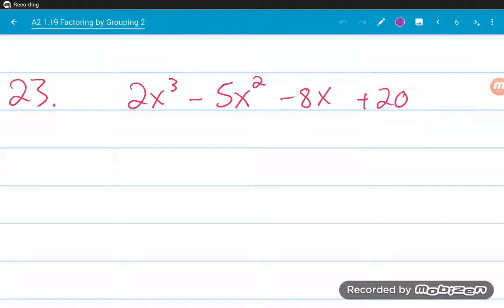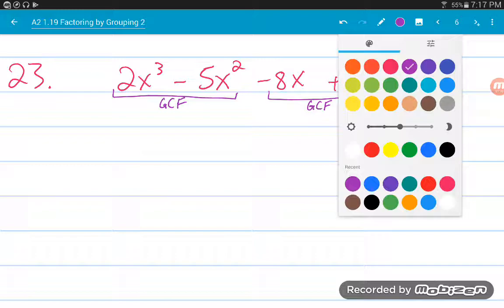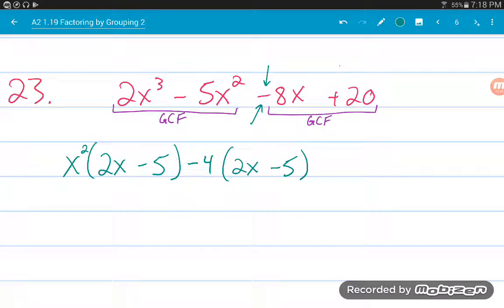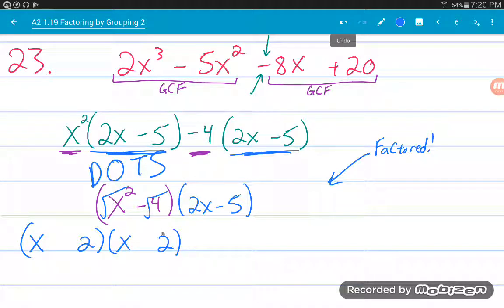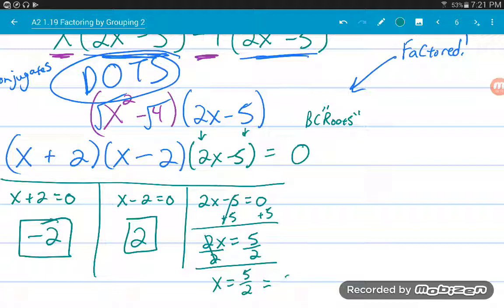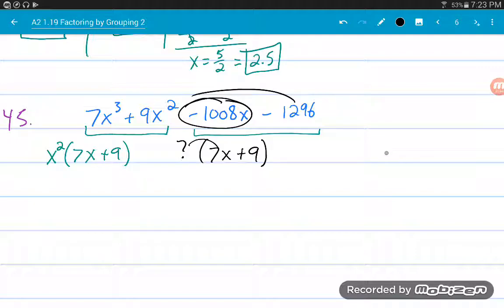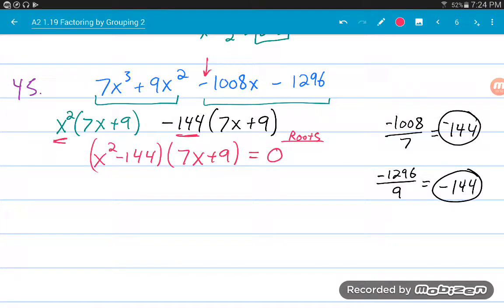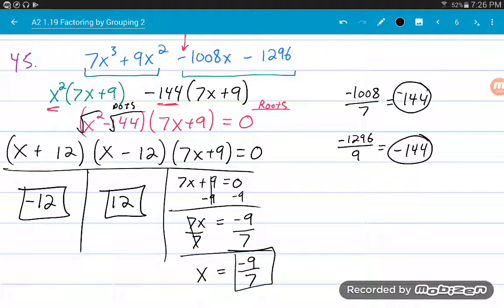Lesson 19: Factoring by Grouping 2